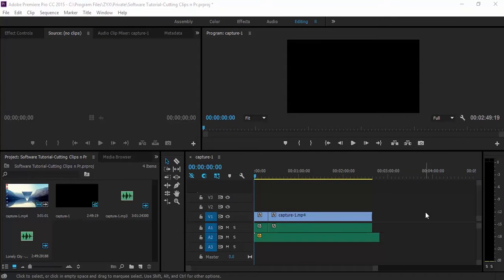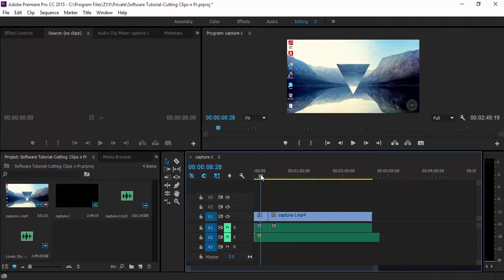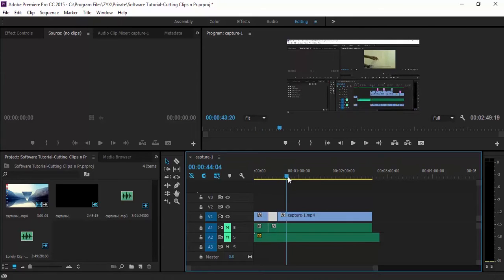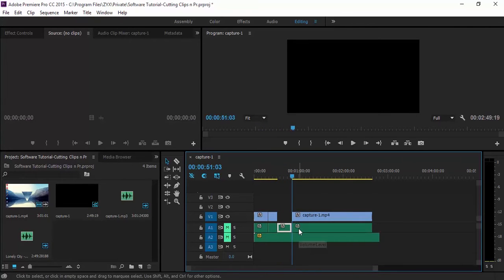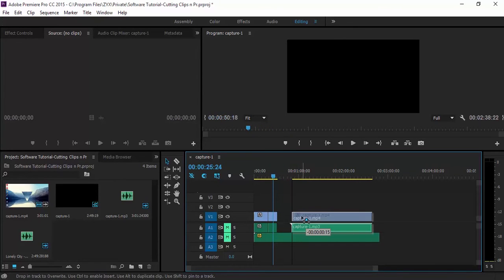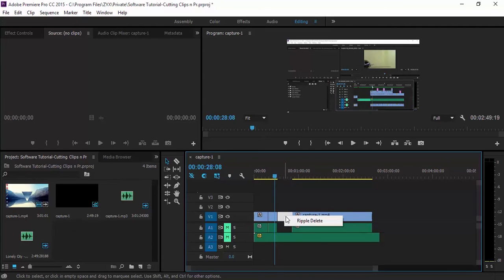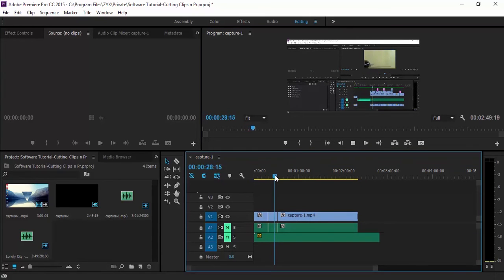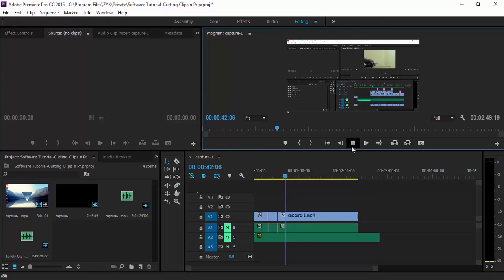Adobe Premiere Pro Tips:Short Cut For Removing Empty Spaces Between Clips-Ripple Delete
Short Cut for removing empty spaces between clips.

Music(Background Music) Provided By AirwaveMusicTV
We Are Leo - Epic (Josh Sentner Remix)